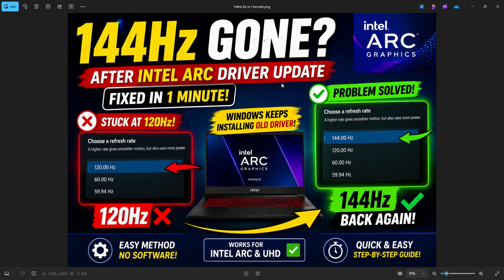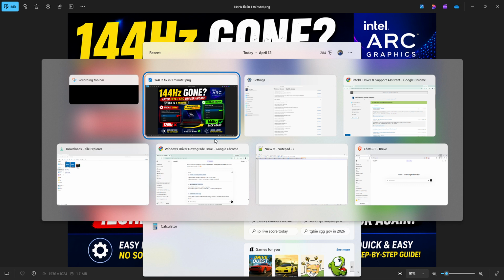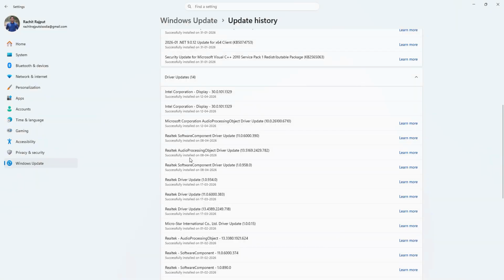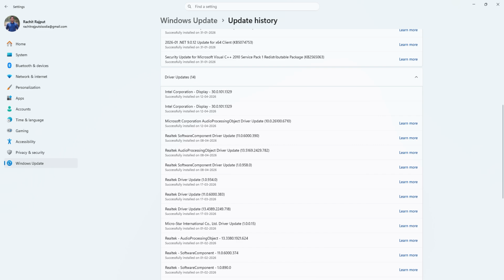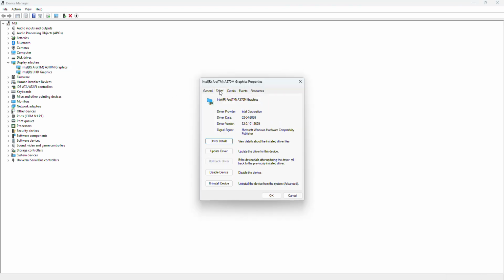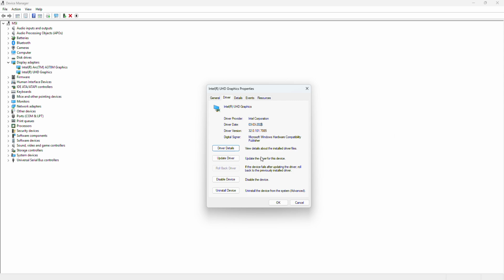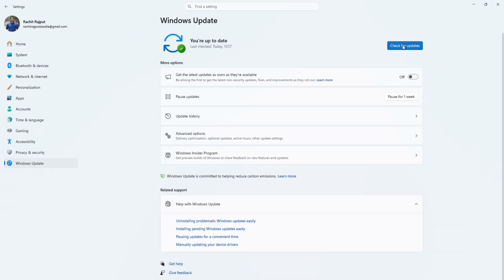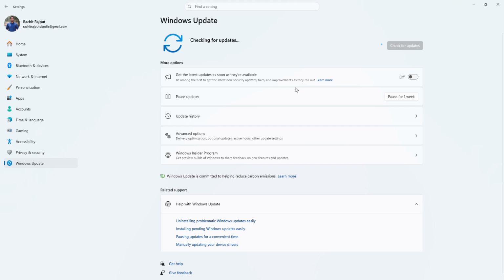Fix 144/200Hz Missing After Intel Arc Driver Update | Stop Windows Downgrading Graphics Driver(2026)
Is your refresh rate suddenly missing or locked after updating your graphics driver? 😡
Did your screen drop from 144Hz, 165Hz, 240Hz — or any high refresh rate — down to 120Hz, 60Hz, or lower?

This issue happens when Windows Update automatically installs an older or incompatible display driver, overriding your latest GPU driver — causing:
- Missing refresh rate options (144Hz, 165Hz, 240Hz not showing)
- Stuck at 60Hz or 120Hz
- Reduced performance and lag
- Display not detected properly

In this video, I’ll show you a simple and effective FIX using Device Manager that restores your previous working graphics driver and brings back your original refresh rate in under 1 minute.

💡 This method works across multiple GPUs and brands — not just one specific model.

🚀 Works for:
- Intel Arc Graphics (A-Series like A370M, A380, etc.)
- Intel UHD / Iris Xe Graphics
- NVIDIA GPUs (GTX / RTX series)
- AMD Radeon Graphics
- Gaming laptops and desktop PCs

💻 Works on:
- Windows 10
- Windows 11

✔ Refresh rate not showing (144Hz / 165Hz / 240Hz missing)
✔ Windows automatically installing old graphics driver
✔ GPU driver downgrade issue
✔ Display driver conflict after update
✔ Screen not running at full capability

In this video, you’ll learn:

✅ How to rollback graphics driver using Device Manager
✅ How to restore lost refresh rate options
✅ How to fix Windows auto driver update problem
✅ How to prevent driver downgrade in future

Windows Update often installs OEM-certified or older drivers automatically, even if you manually install the latest version.

This creates a conflict where:
👉 Your system loses support for higher refresh rates
👉 Display settings get limited
👉 Performance drops

This video explains and fixes that problem step-by-step.

After fixing the issue:
👉 Pause Windows Updates OR
👉 Disable automatic driver installation

Otherwise, Windows may again overwrite your driver.

intel arc driver fix
144hz not showing fix
intel graphics driver rollback
windows installing old driver fix
intel arc a370m driver issue
msi gf63 144hz fix
intel driver downgrade fix
windows update driver problem
fix refresh rate stuck 120hz
intel uhd graphics driver fix
arc driver 32.x issue
display driver rollback fix
laptop 144hz not working
intel graphics command center fix
refresh rate not showing fix
144hz not working
165hz missing fix
240hz not showing
fix refresh rate stuck at 60hz
graphics driver rollback fix
nvidia driver issue fix
amd driver problem fix
display settings missing refresh rate
fix monitor refresh rate problem
laptop refresh rate issue fix
refresh rate not showing
144hz not working
165hz not showing
240hz not working
intel uhd graphics fix
nvidia driver rollback
amd driver issue fix
laptop refresh rate issue
fix 120hz stuck issue
how to rollback graphics driver
display adapter driver fix
gaming laptop refresh rate fix
high refresh rate not working
fix screen hz issue
windows 11 graphics driver fix
windows 10 display driver issue

👉 Refresh Rate Not Showing in Windows 11? FIX (144Hz/165Hz/240Hz Missing)
👉 144Hz / 165Hz / 240Hz Not Showing? Easy Fix (Graphics Driver Issue)
👉 Stuck at 60Hz or 120Hz? Fix Missing Refresh Rate in 1 Minute
👉 High Refresh Rate Not Working After Update? FIX NOW
👉 Windows Installing Old Graphics Driver? Fix Refresh Rate Problem
👉 Stop Windows From Downgrading Graphics Driver (Fix Refresh Rate Issue)
👉 Windows Update Broke My Refresh Rate! Here’s the Fix
👉 Fix Windows Auto Driver Update Problem (144Hz Not Showing)
👉 How to Fix Missing Refresh Rate in Windows 10/11 (All GPUs)
👉 Fix Graphics Driver Issue & Restore Refresh Rate (Intel/NVIDIA/AMD)
👉 Rollback Graphics Driver to Fix Refresh Rate Issue (Step-by-Step)